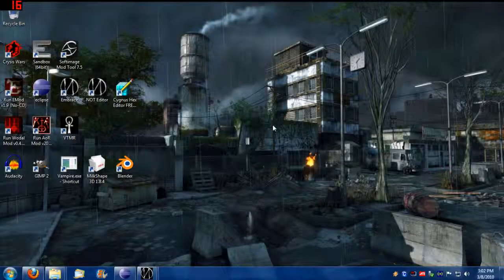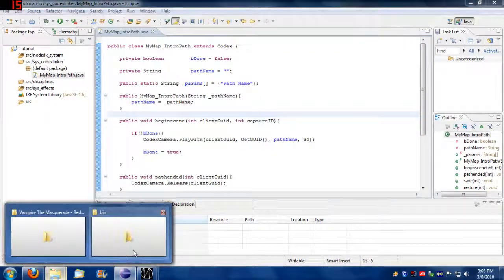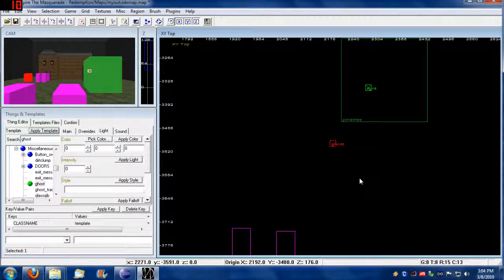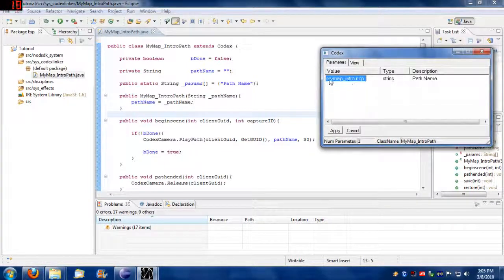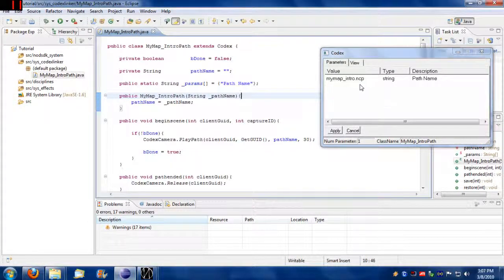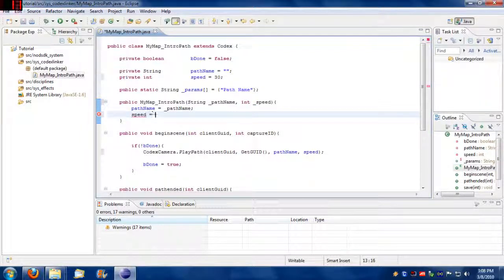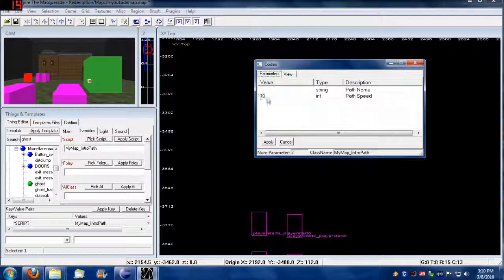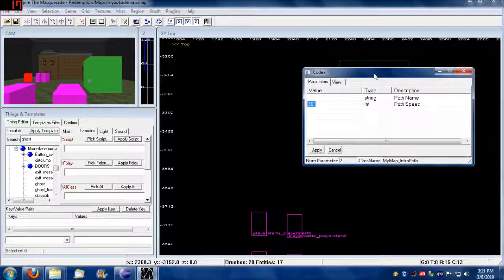[Nod SDK] Creating Custom Camera Paths (Part 2)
Part 2 covers creating a new codex linker script for Embrace mapping tool. To download the scripts made in this tutorial, go to E-Mod's Open Nod Development here: